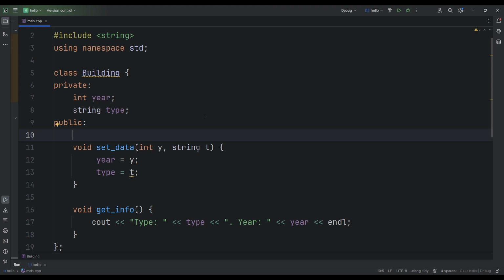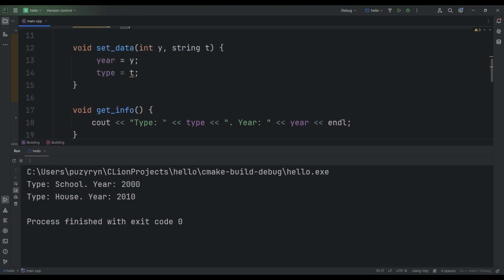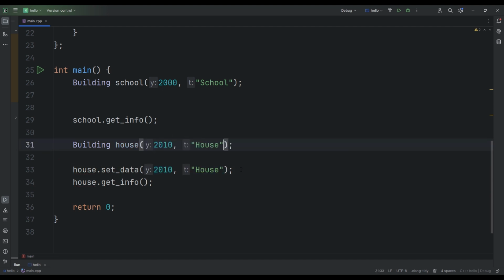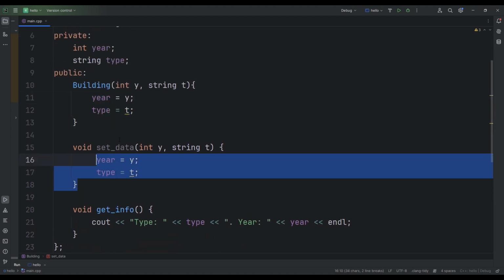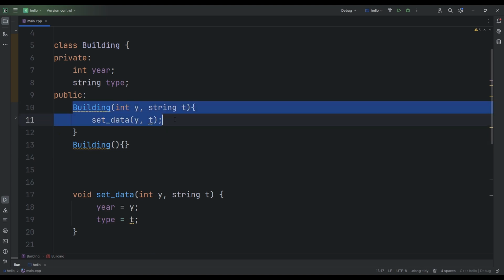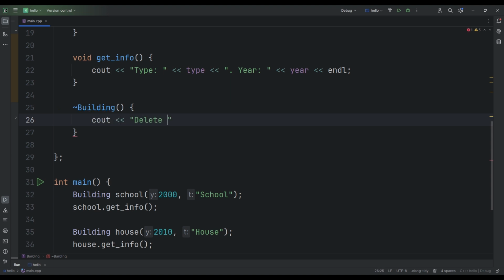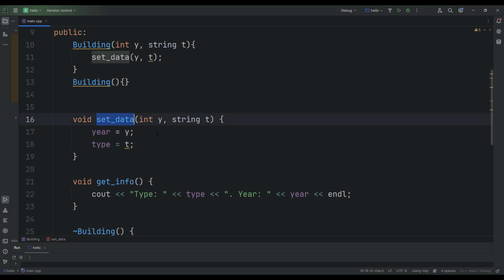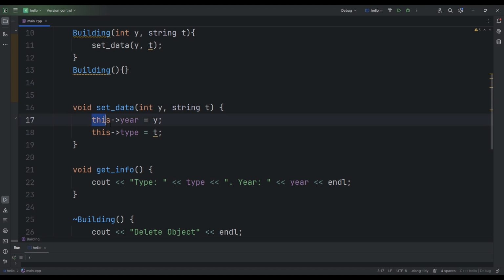Learning C++ for Beginners / #19 – Constructors, Destructors, and the 'this' Pointer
In each class, you can describe constructors, destructors, and the "this" pointer. What these are, why they are needed, and how to work with them will be explained in the video.

⏰ Time codes:
00:00 Getting Started
00:12 What are constructors?
00:40 Creating a constructor
03:39 Constructor overloading
04:13 Destructors
05:42 The "this" pointer
06:52 Conclusion